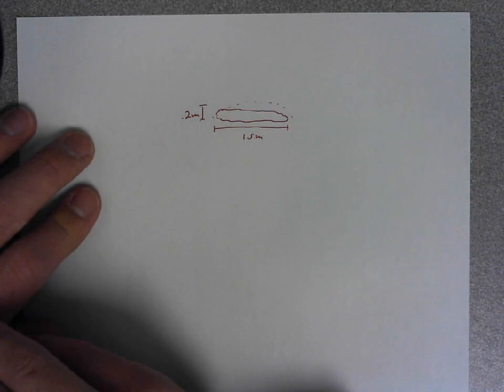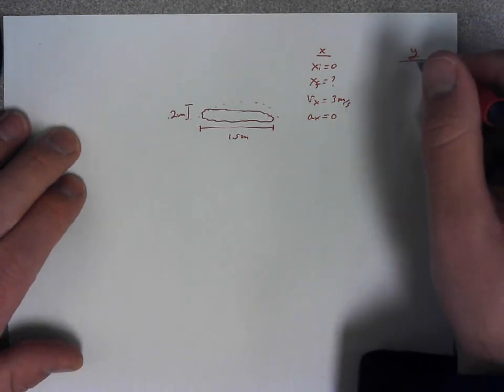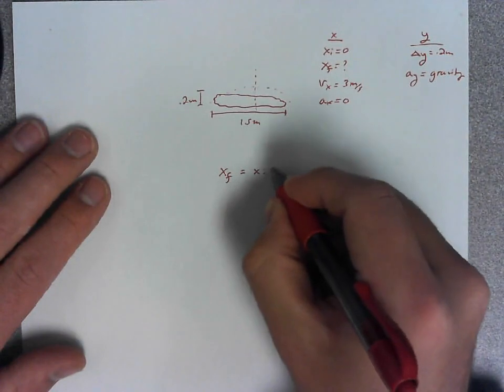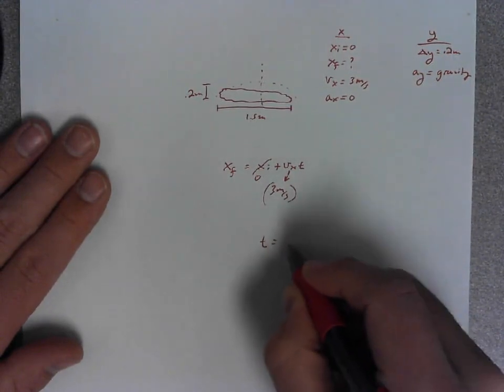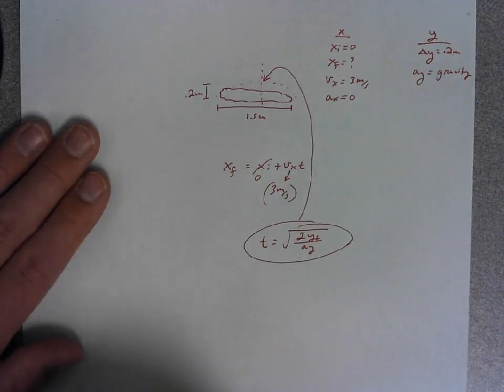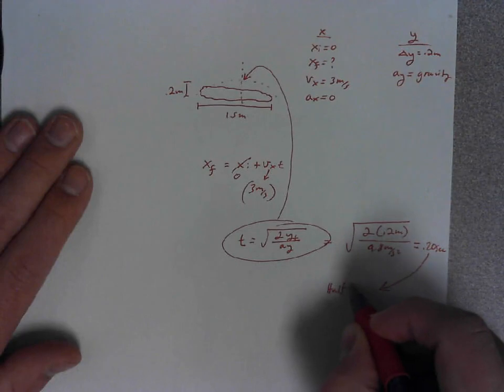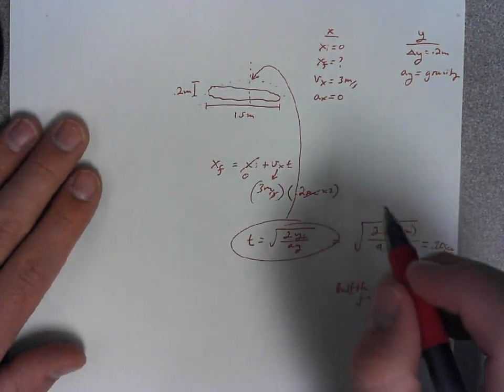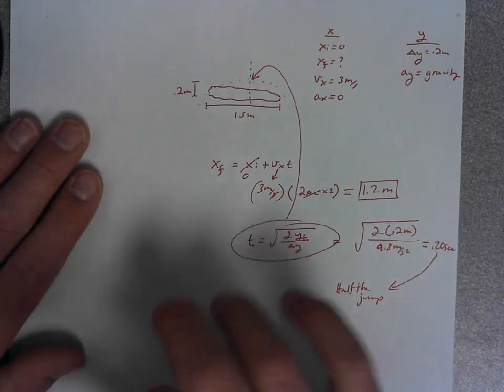Projectile Motion Example 2